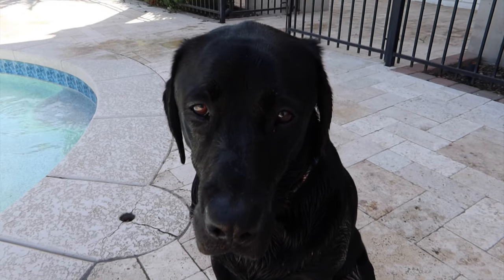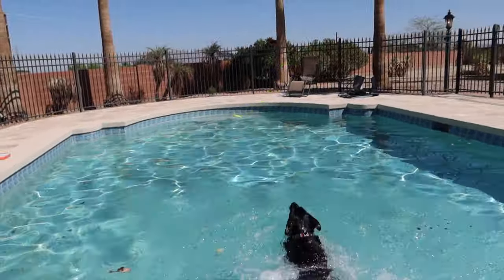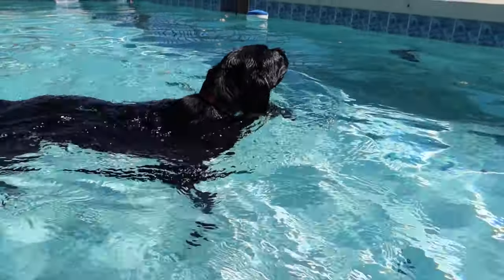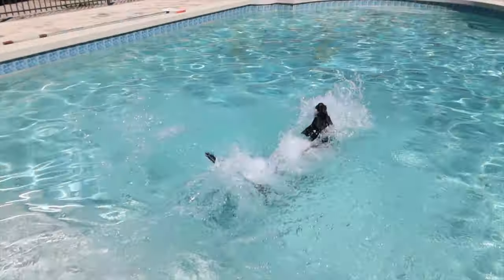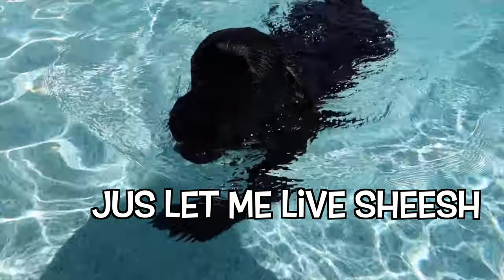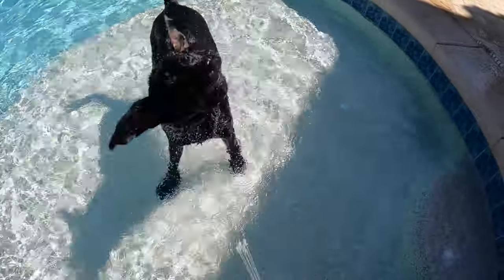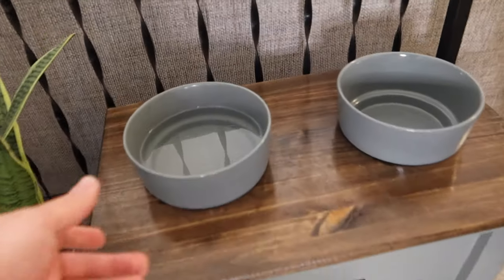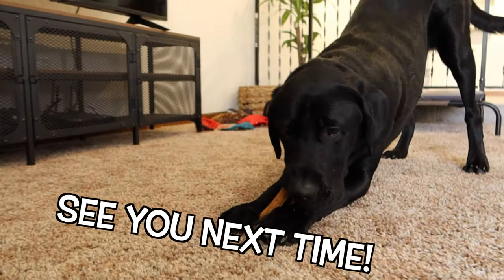My Dogs First Pool Day Of The Season!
FIND THE DOG FEEDER HERE!

FOLLOW ABH DESIGNS ON INSTAGRAM!